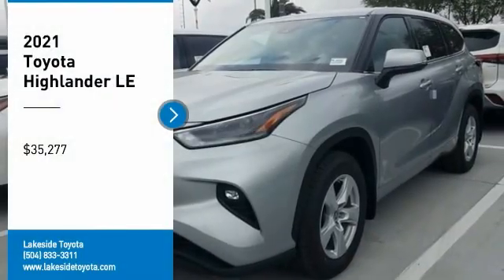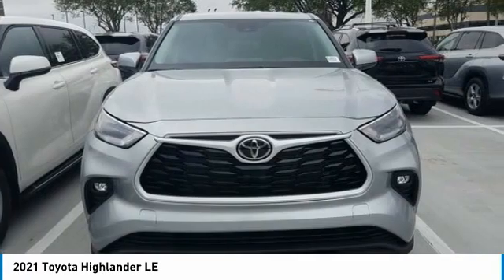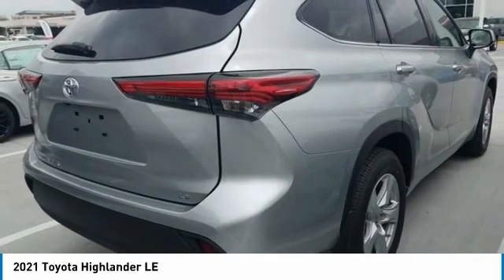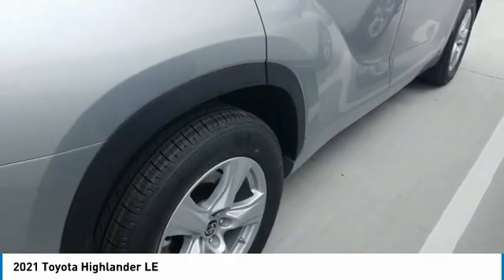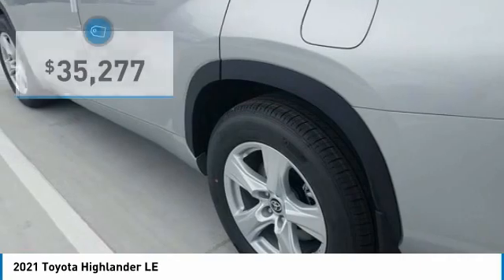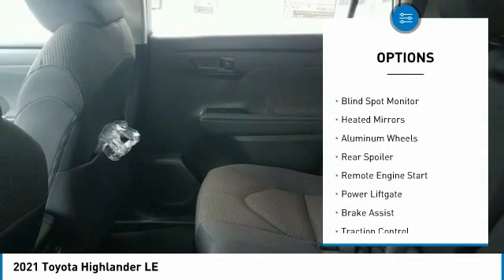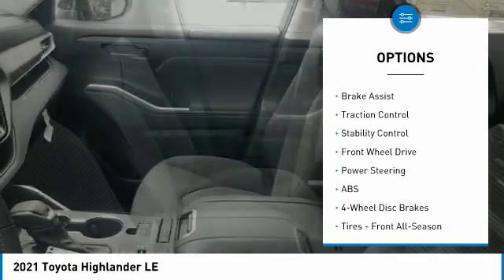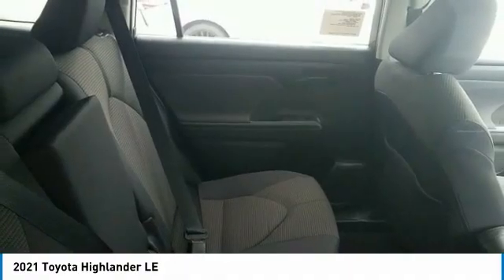2021 Toyota Highlander Metairie LA ML2031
2021 Toyota Highlander LE

Lakeside Toyota
3701 North Causeway

DON'T DELAY, Call, Click or Come In Today!Silver 2021 Toyota Highlander LE V6 3.5L V6 DOHC 8-Speed Automatic21/29 City/Highway MPG Price excludes TT&L. Price includes: $1500 - TMS Customer Cash - Gulf. Exp. 03/31/2021